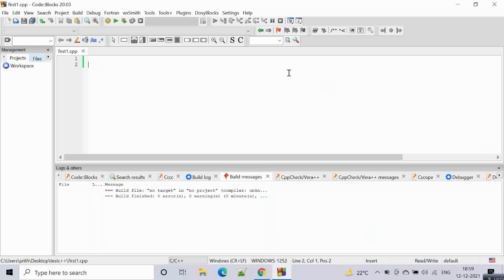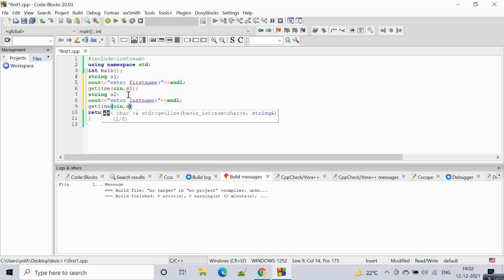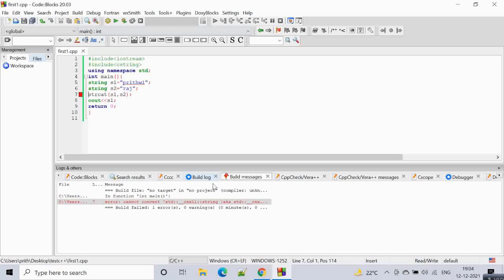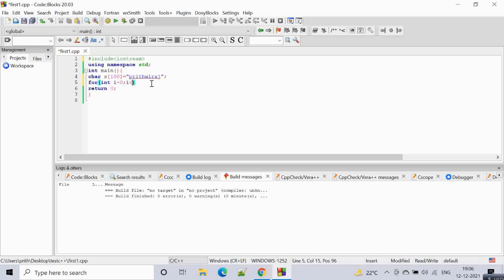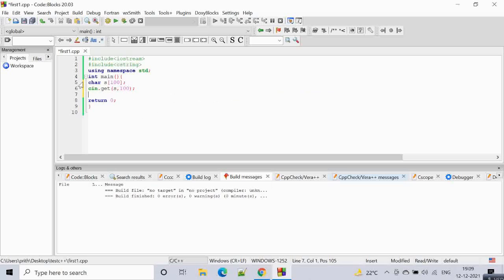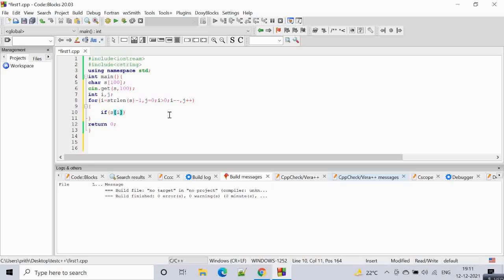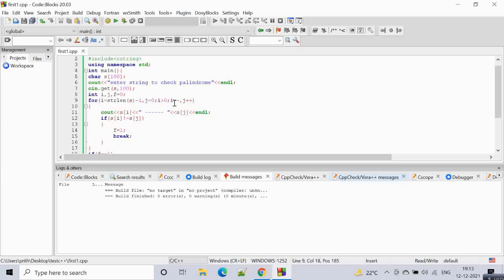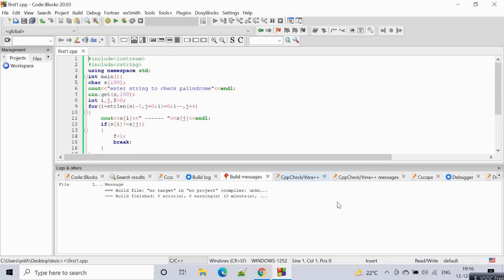Strings in C++: Check if String is Palindrome, Reverse a String